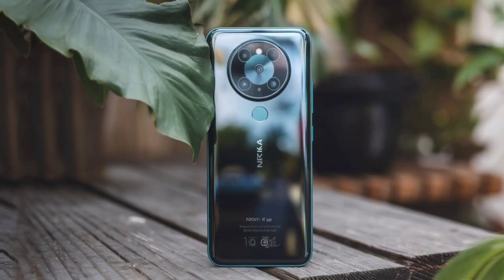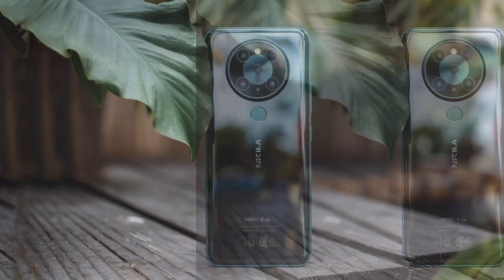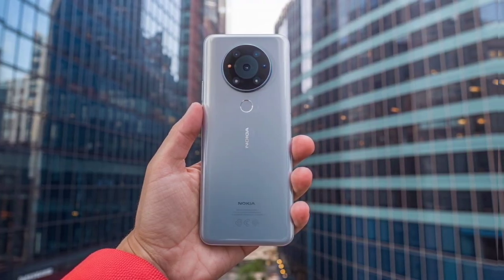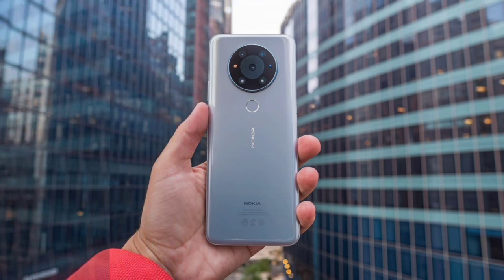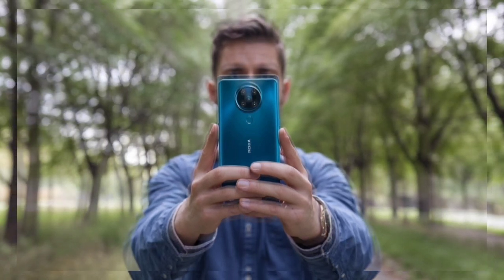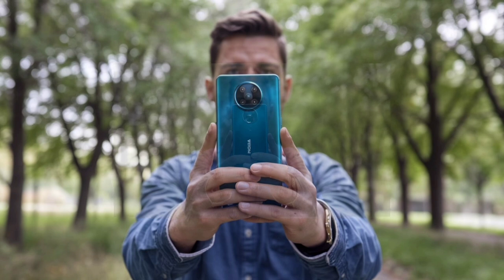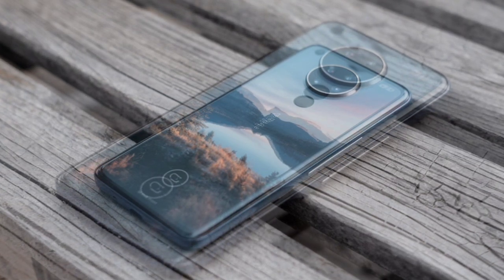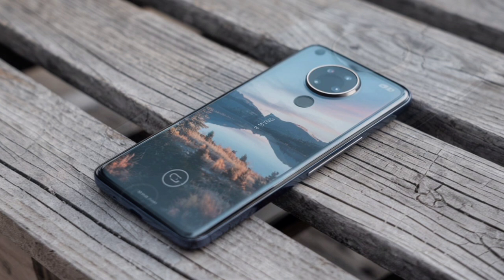Nokia’s World Class 5g Phone Under Cheapest Budget Buy Nokia’s powerful 5G phone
**SM KC NEWS ** is your ultimate destination for the latest trends and viral stories
 the USA. We cover everything from breaking news, entertainment buzz, and cultural highlights to lifestyle
 of the conversation as we explore the trends that shape our world!

This description emphasizes the channel's focus on trends from both USA, highlighting the diversity
 and range of content.